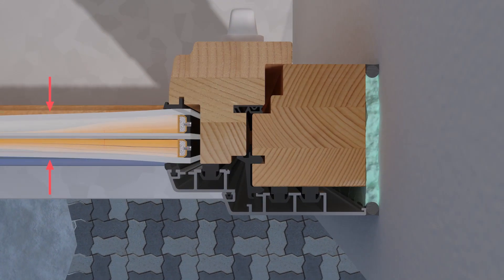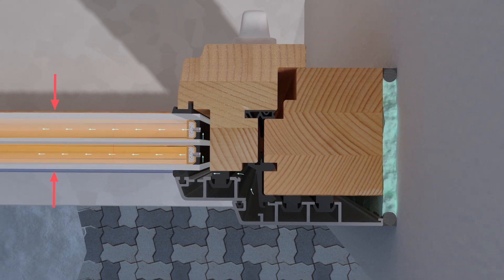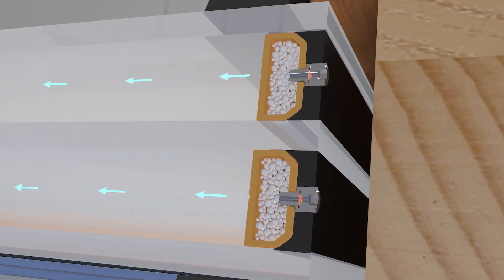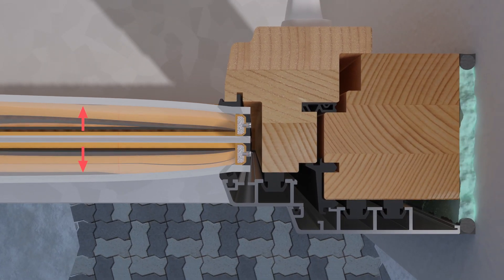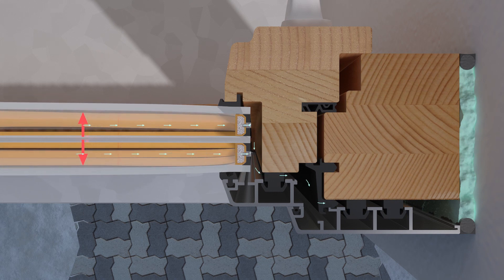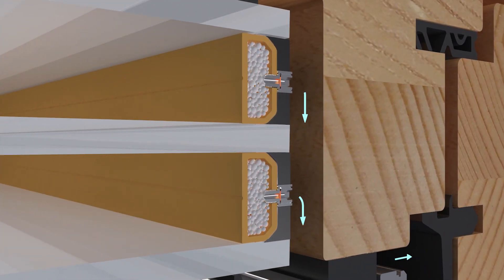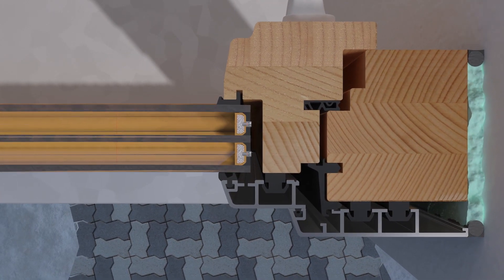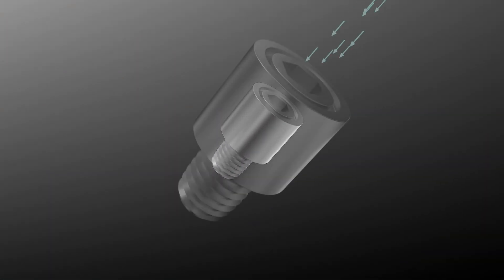SWISSPACER AIR - Highlights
SWISSPACER AIR equalises pressure between the surrounding environment and the cavity between the panes and therefore offers a higher degree of safety. The risk of breakage during transport over different heights is minimised.